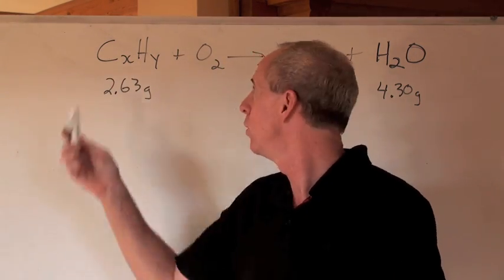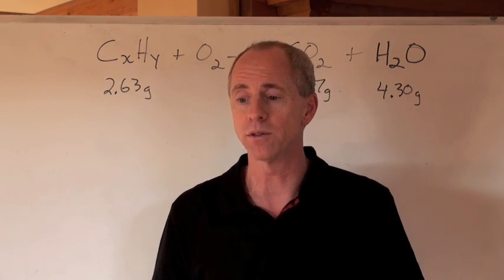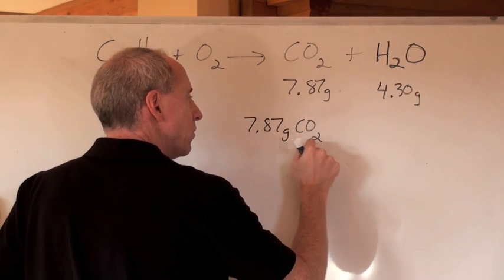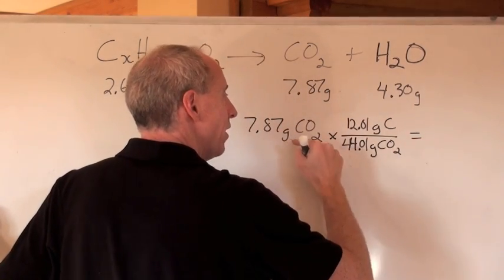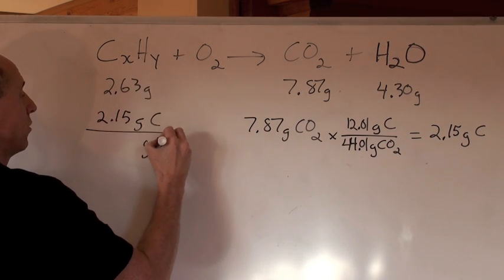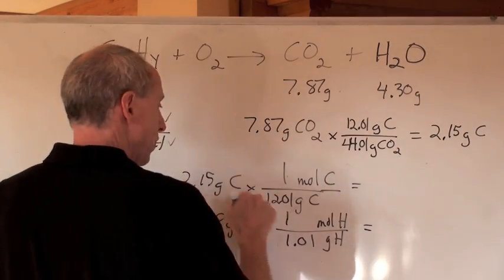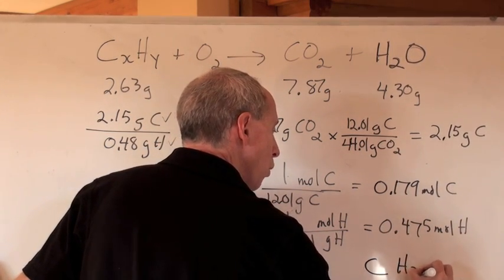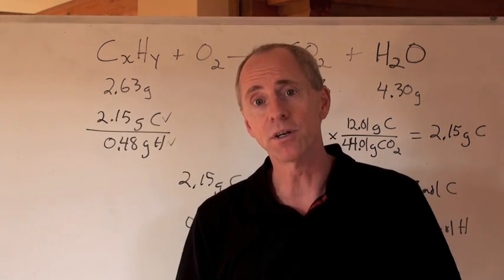Junior Chemistry: Stoichiometry 5